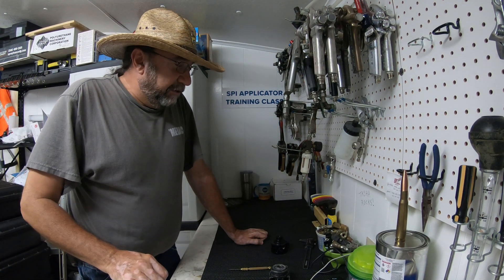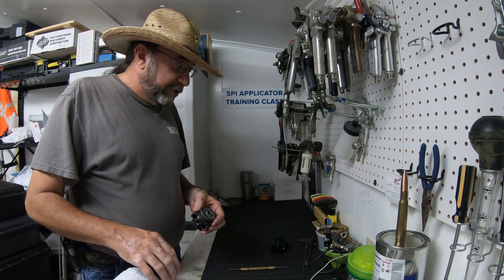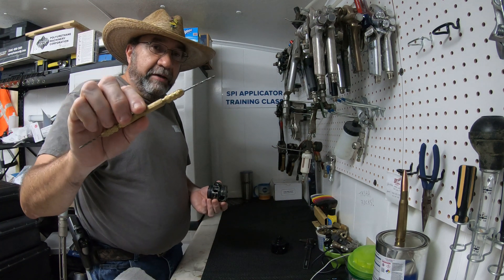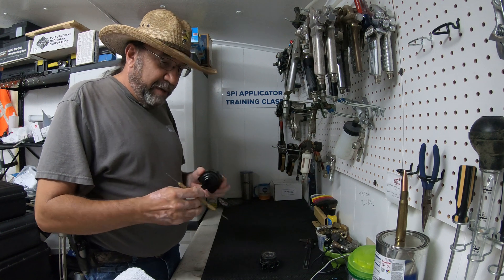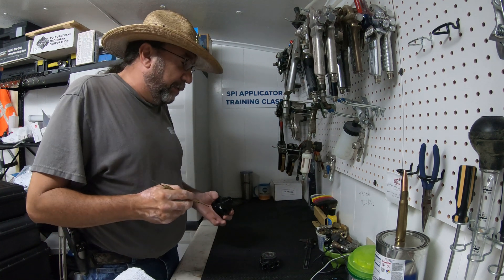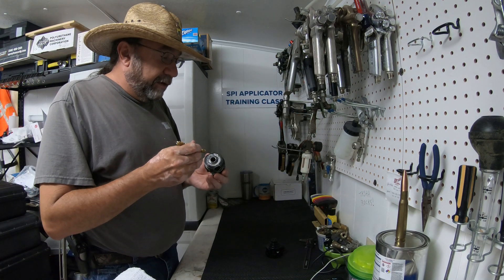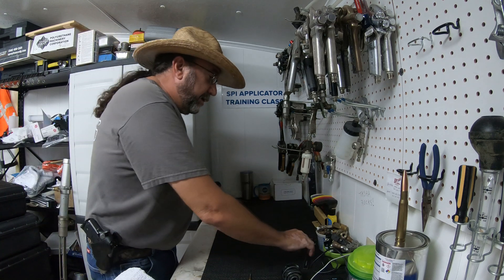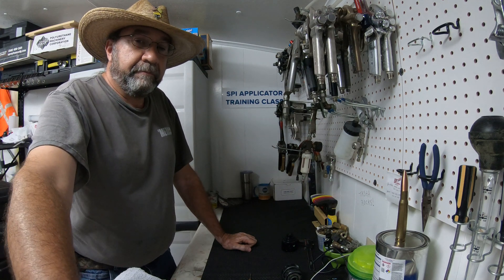Graco Fusion AP and MP Fluid Housing Maintenance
Tech Tip for the complete cleaning of the Fluid Housing of the AP and MP Fusion guns.